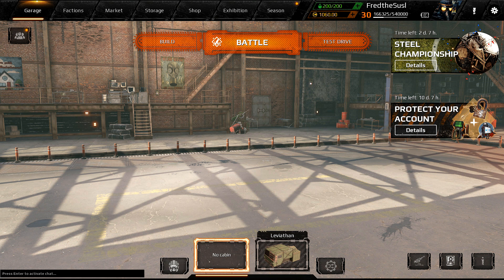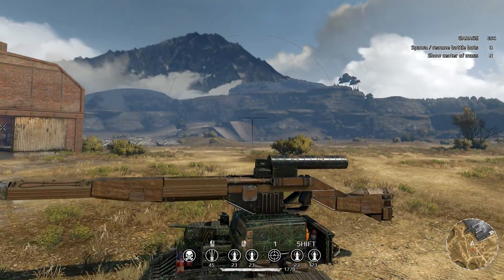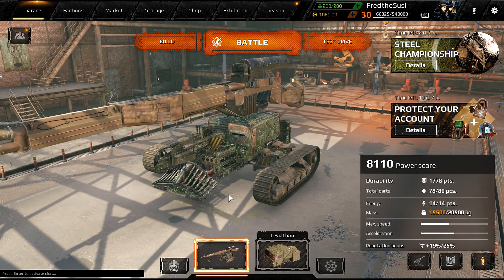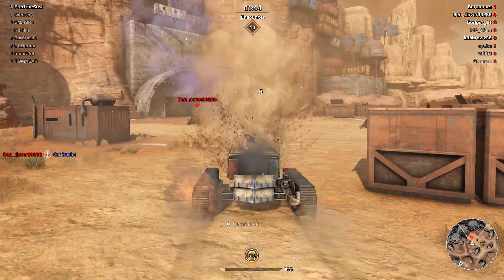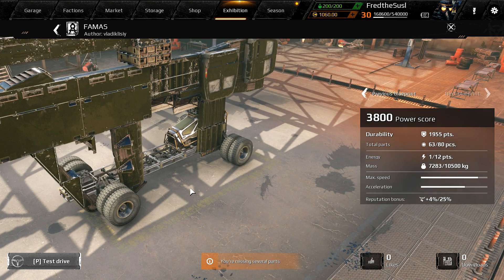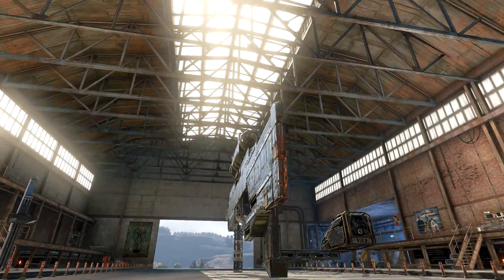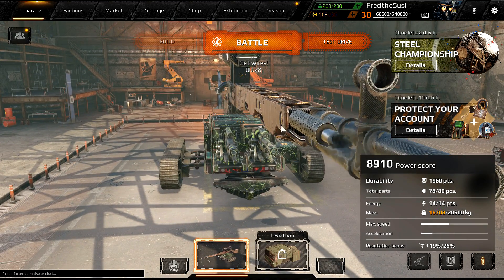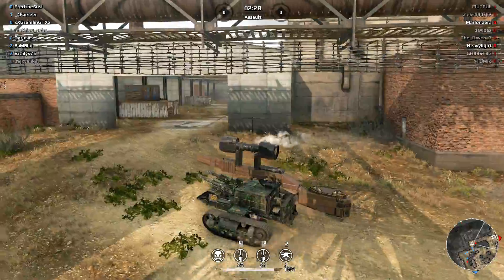TOP 10 WEAPON DESIGNS!!! Colt Python, Mosin, Kar98k AND MANY MORE - CROSSOUT Gameplay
Interested in reallife firearms? Well jump in cause today I'm gonna show your best weapon designs! Mosin, M16, AK47, MP 40, Colt Python. FAMAS, FN FAL, F2000, M4A1, Mauser98k!!!